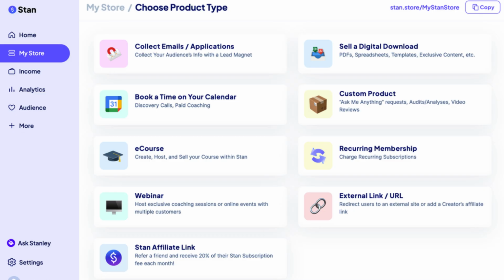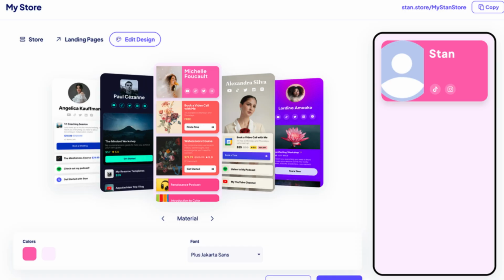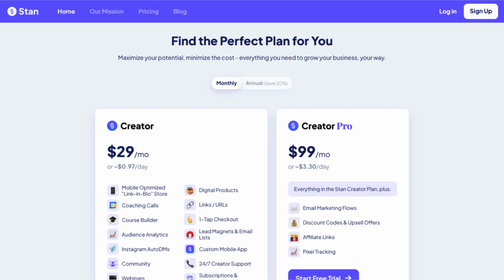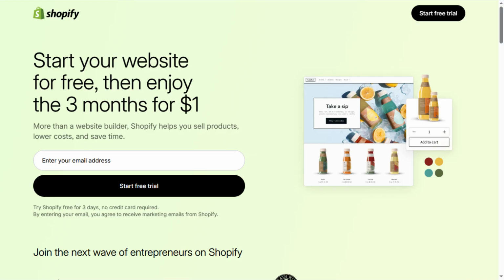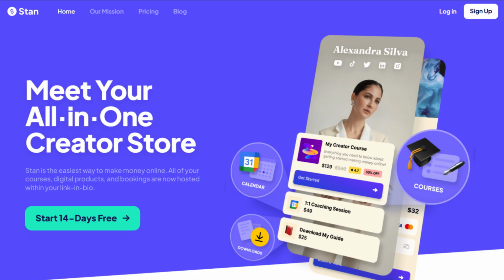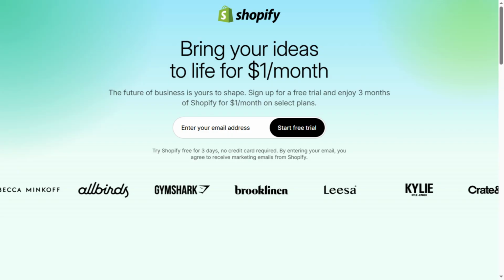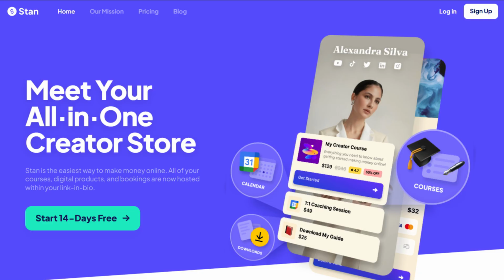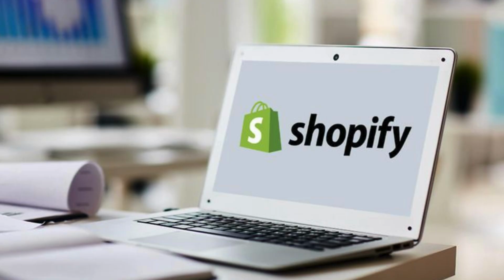Stan Store vs Shopify: Which Is Better for Selling in 2026?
Unsure whether to go with Stan Store or Shopify for your online store in 2026? In this in-depth comparison, we explore the features, pricing, and benefits of both platforms to help you choose the right one for selling your products. Whether you’re an entrepreneur, creator, or business owner, this video breaks down the pros and cons of Stan Store vs Shopify, so you can pick the best platform to grow your online business.